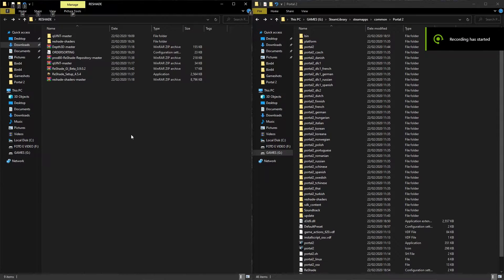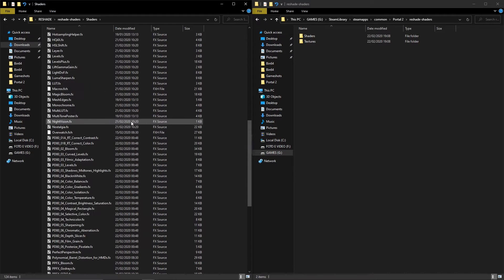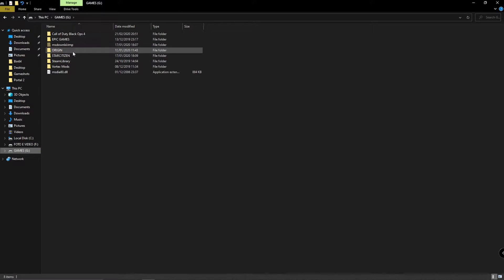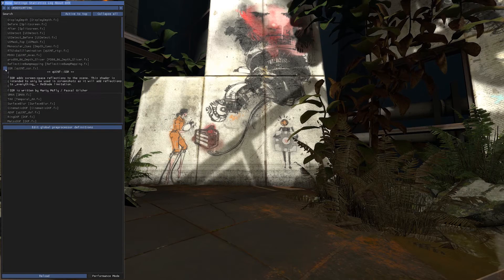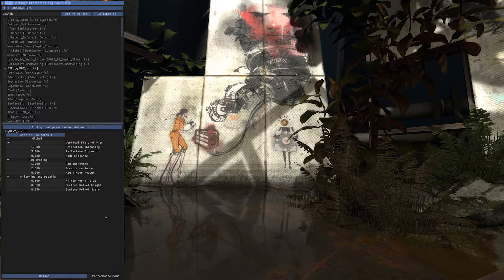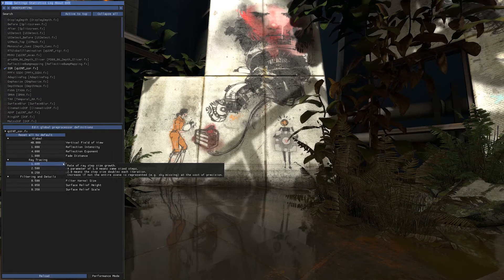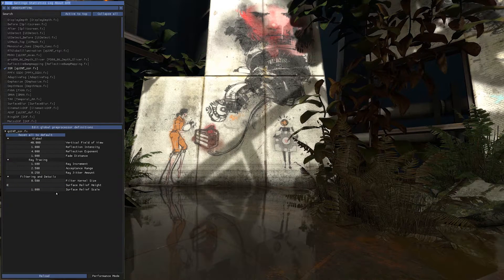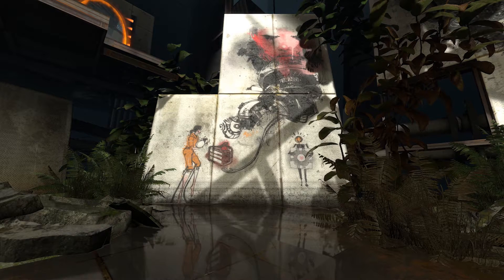HOW TO INSTALL SSR.FX AND SET UP RESHADE FOR DX9 GAMES (PORTAL 2) (PART 2)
This is the Part 2 of my tutorial explaining the SSR technique and tweakings on Portal2.

I use the console command sv_cheat 1 to enable noclip to enable the free camera mode...